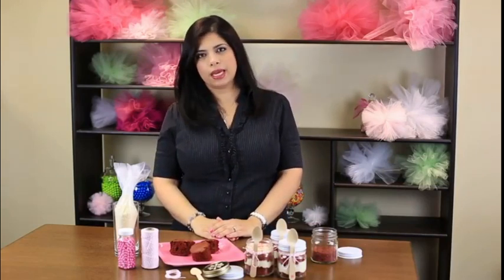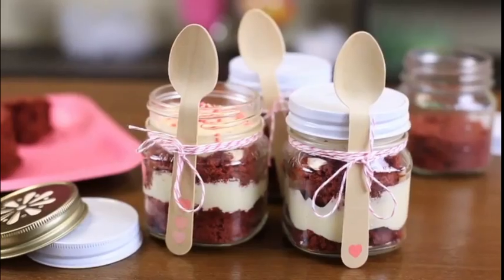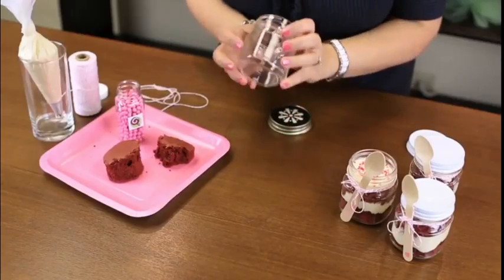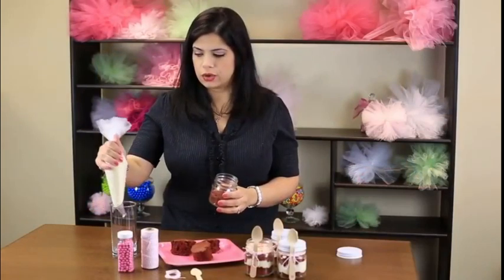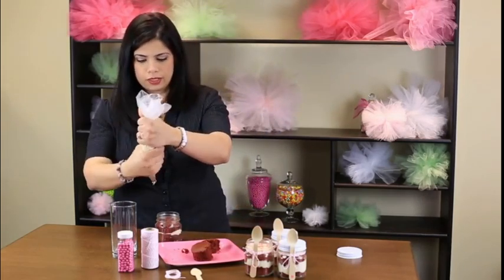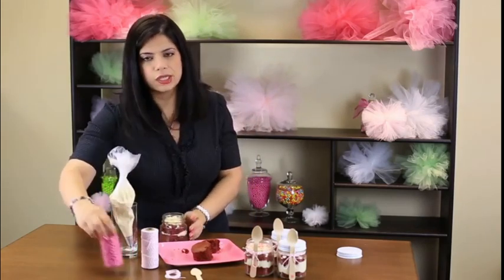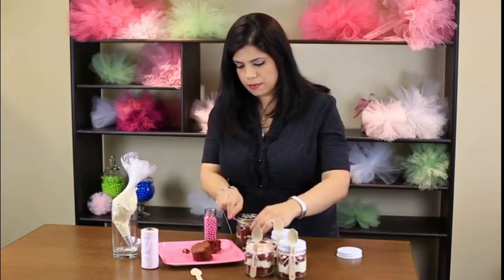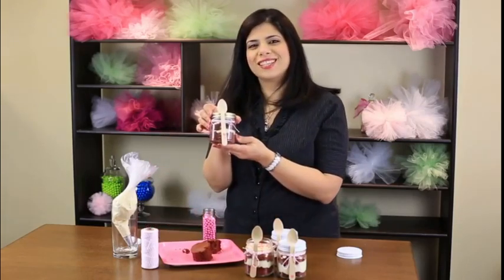How to make cupcake in a jar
How to make cupcake in a jar. To see more cupcake in a jar ideas go